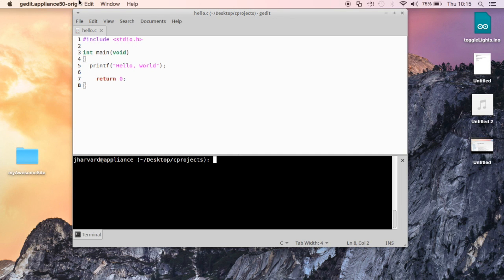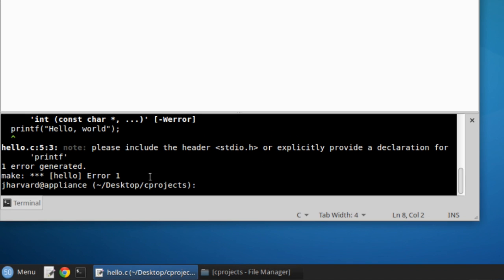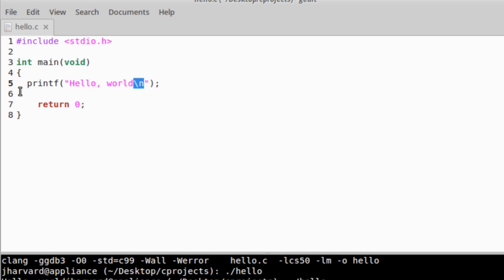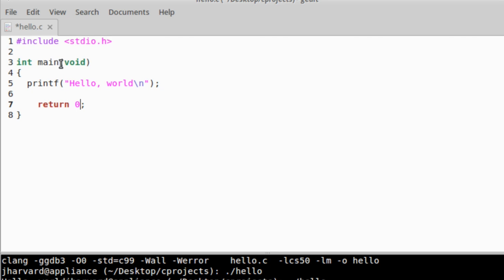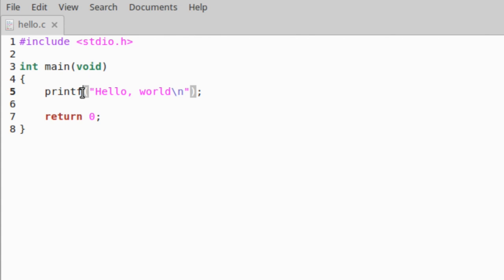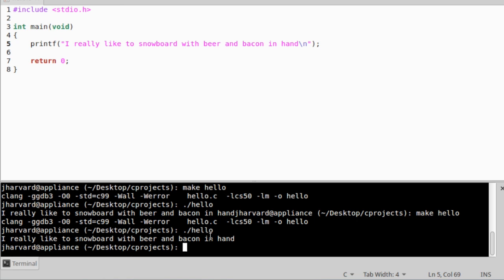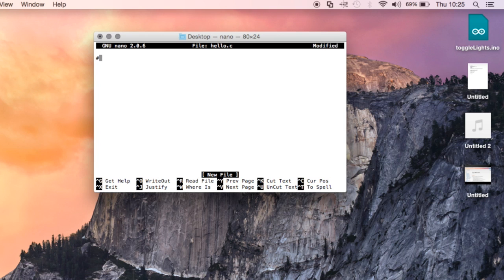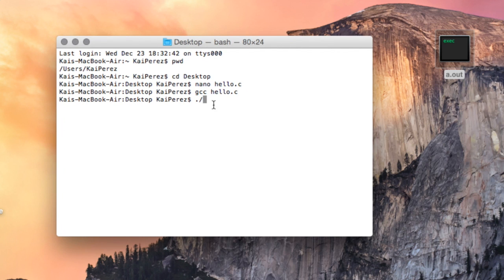Programming in C for Beginners - Getting Started (Hello, world PT. 2)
In this video, we will go line by line to analyze what every statement in our program does. We will also rewrite and recompile our code in a UNIX shell, just to illustrate an alternative method of creating code.